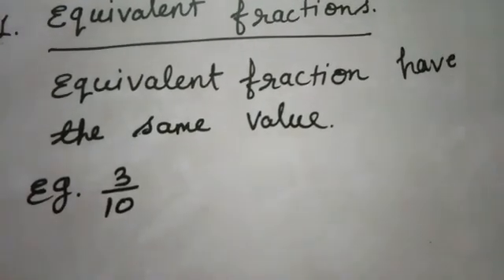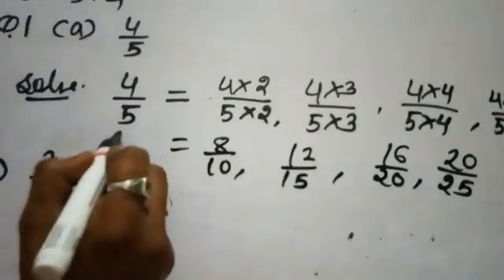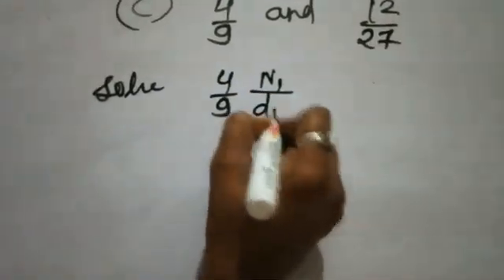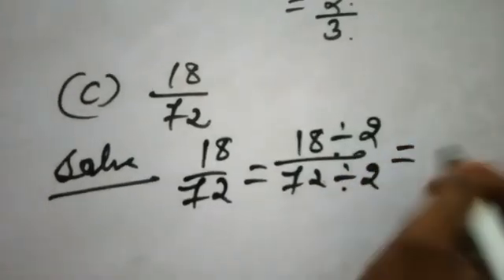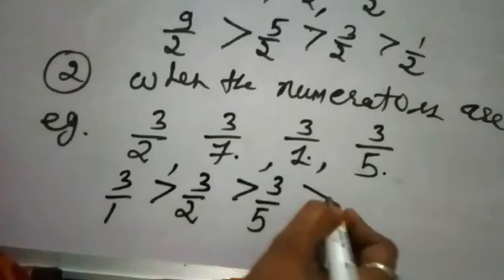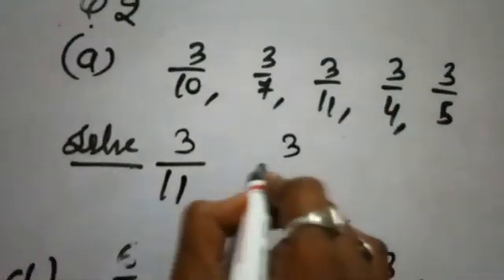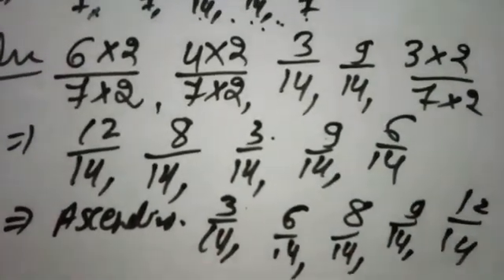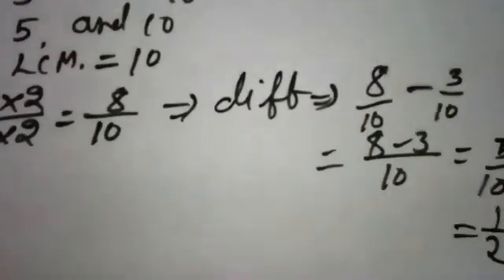Class 6 : Maths - Chapter 5 Video 2 (Week 12)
Monika Jagdale